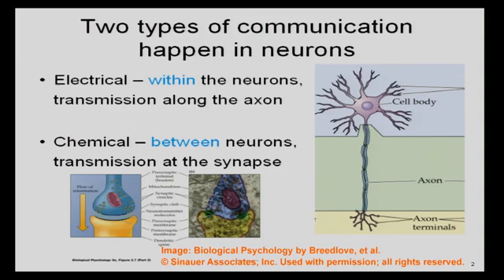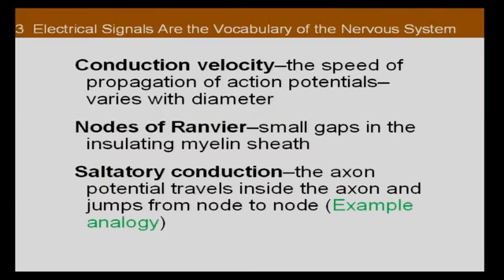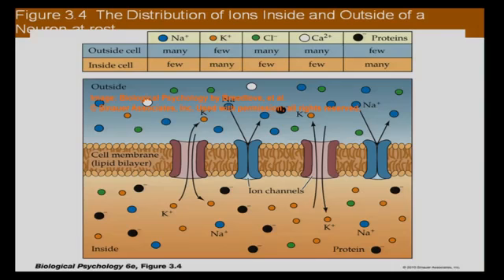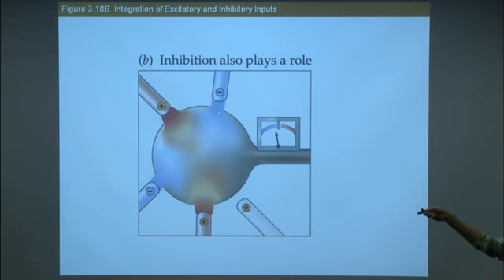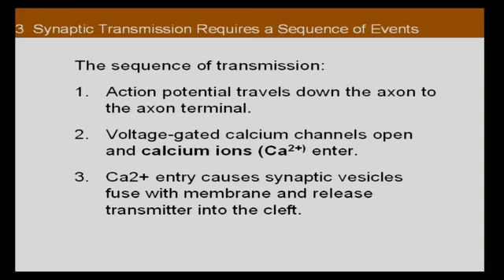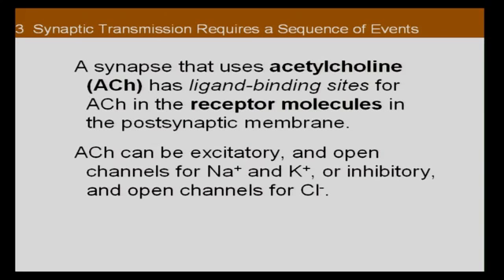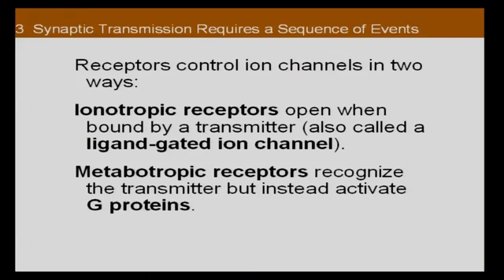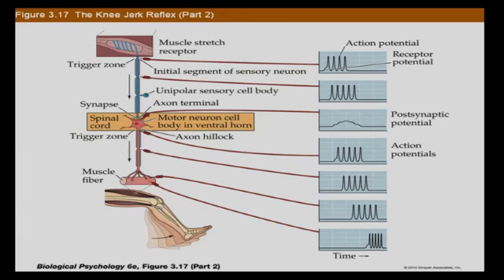Brain and Behavior Neural Communication Chemical Properties and Transmission lecture 5